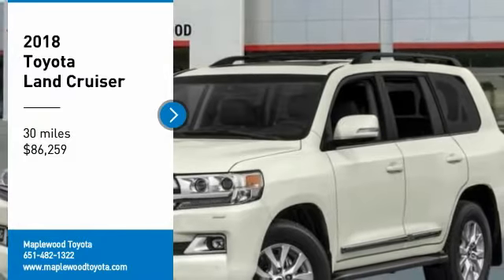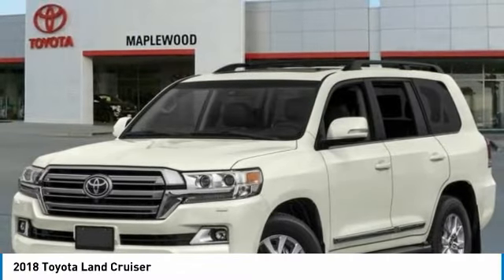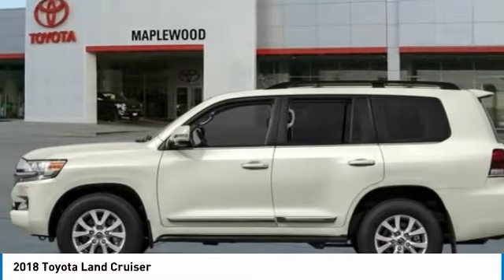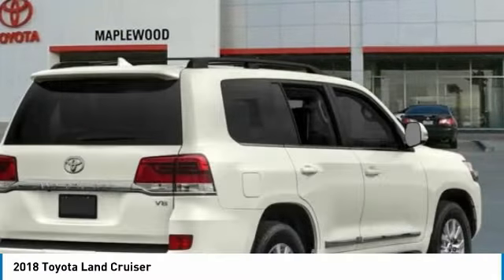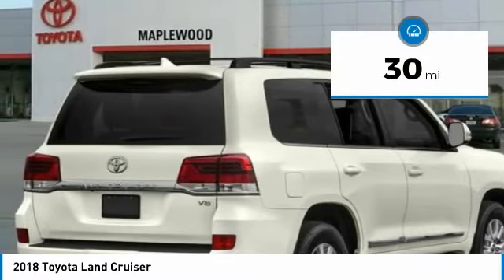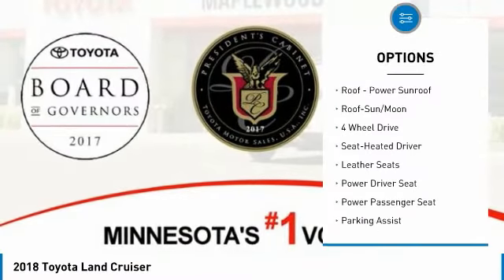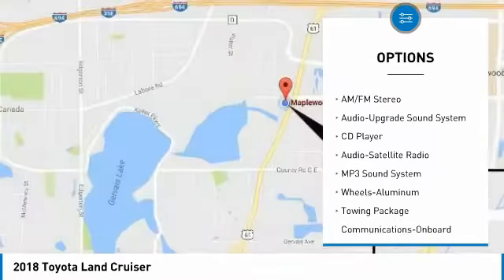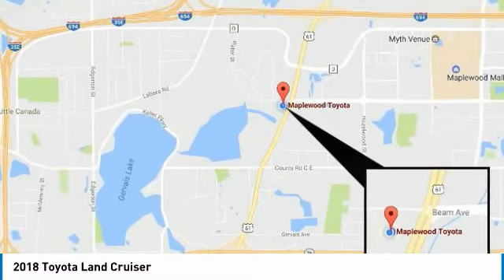2018 Toyota Land Cruiser Maplewood, St Paul, Minneapolis, Brooklyn Park, MN J12934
Maplewood Toyota
2873 Maplewood Dr

Maplewood Toyota
2873 Maplewood Drive

Don't miss this 2018 Toyota Land Cruiser. It's equipped with great features. You'll want to take this suv home. Make a great choice today.